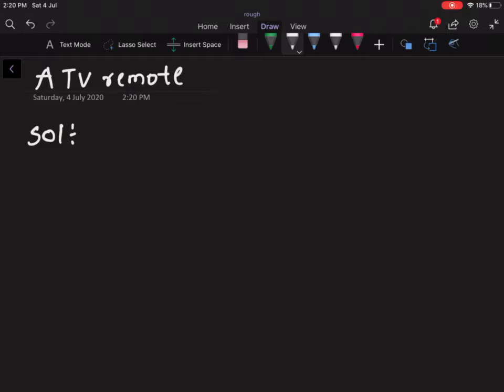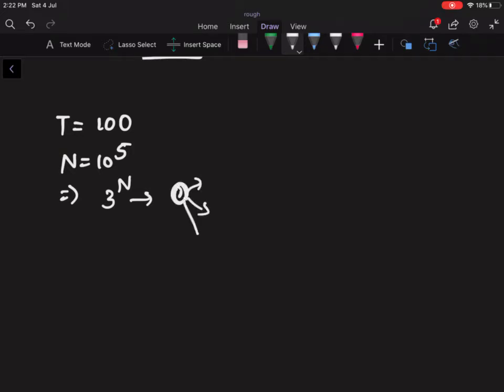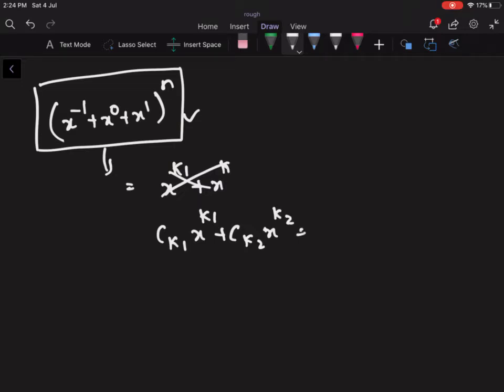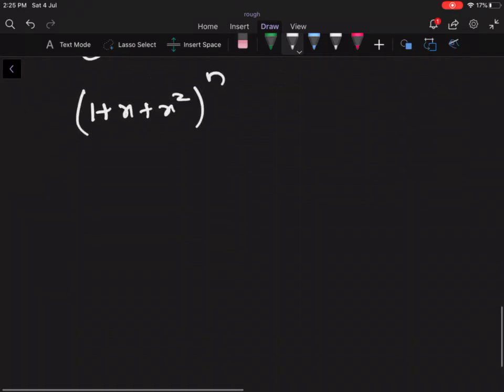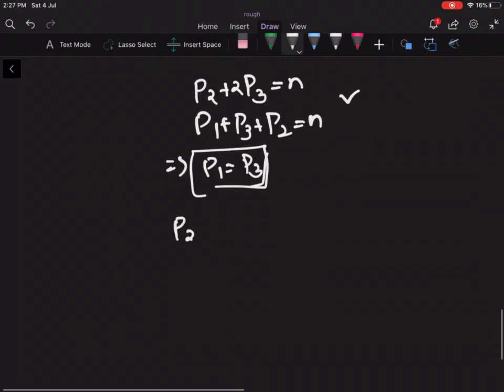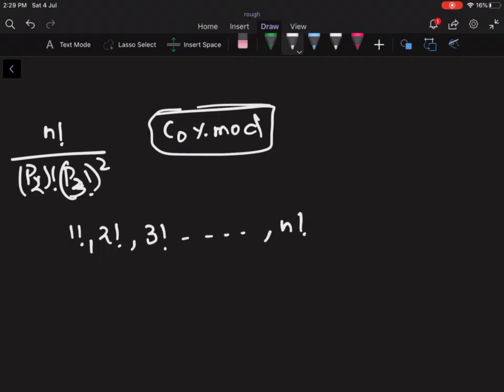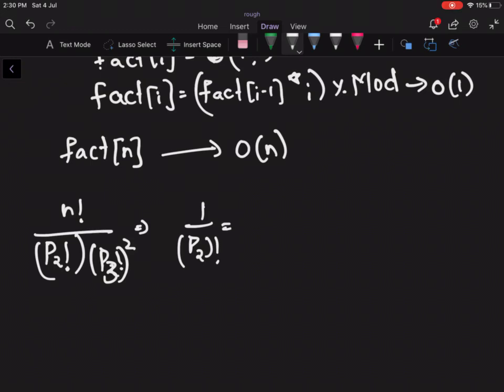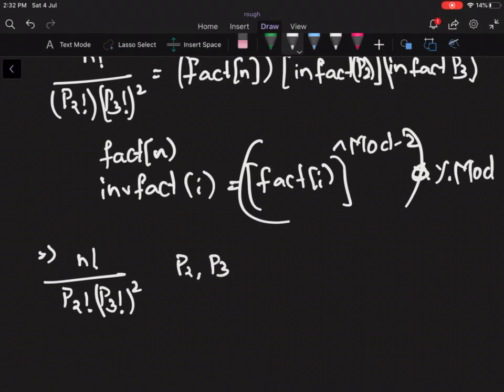A tv remote july-easy'20